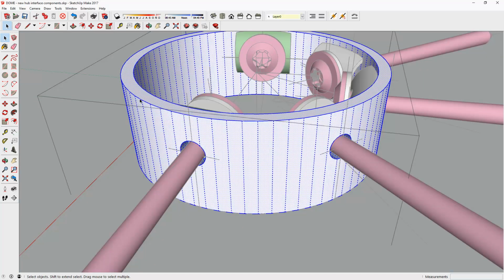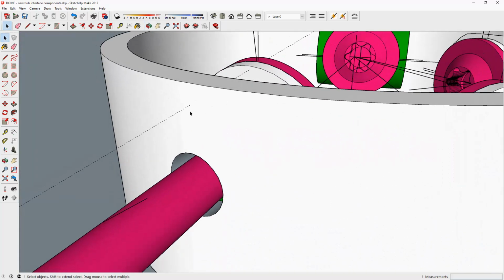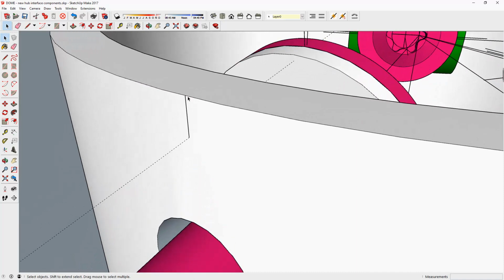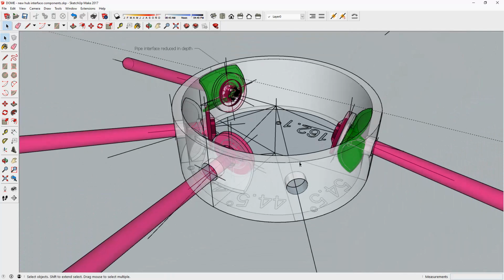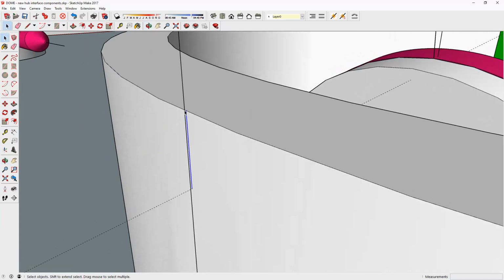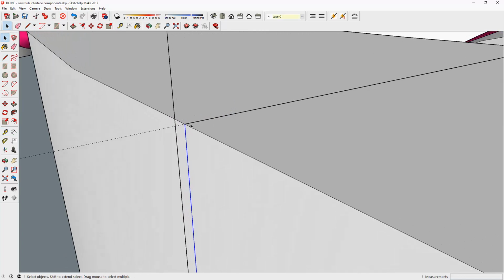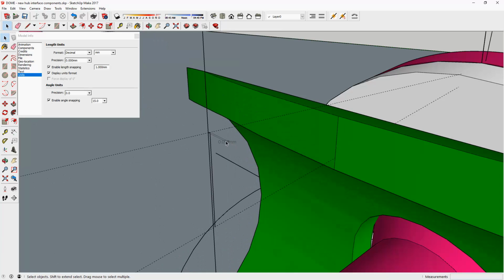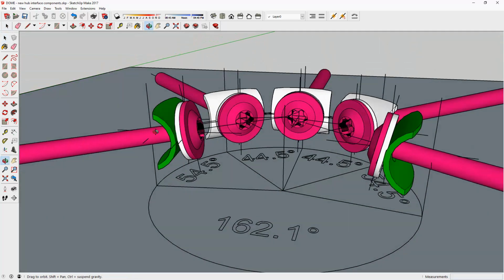Dome #0148 TINY errors can hurt your model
Warning...only for the die hard type. I look at the most picky of drawing issues, BUT it is the sort of thing that only the purest will bother about.
Well, until it causes you problems and you can't figure out why your drawing won't work properly.